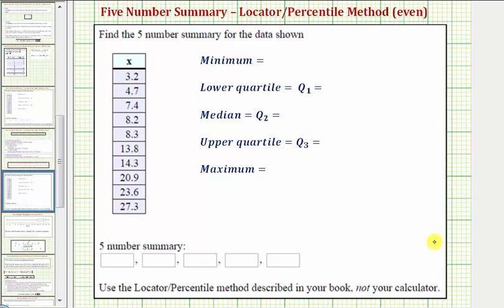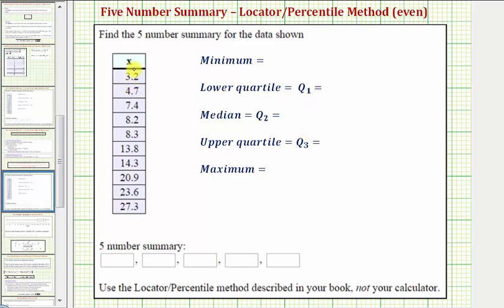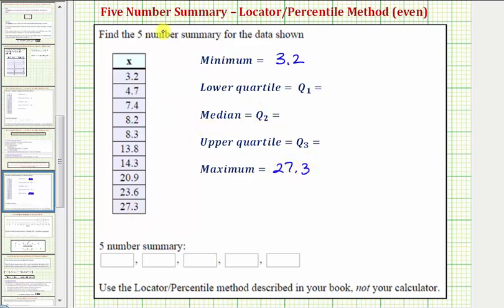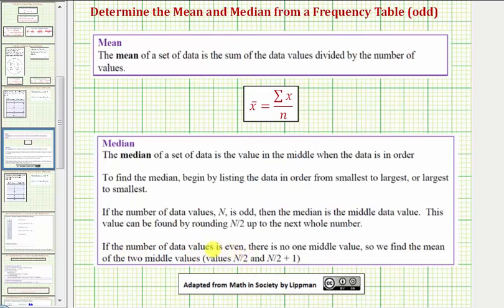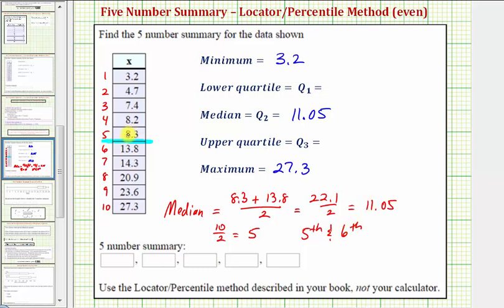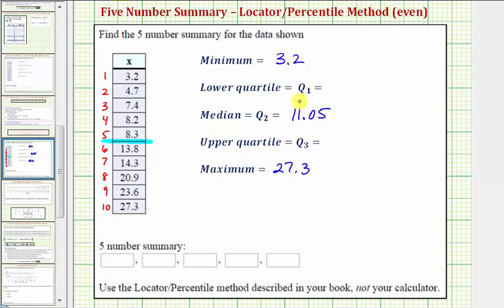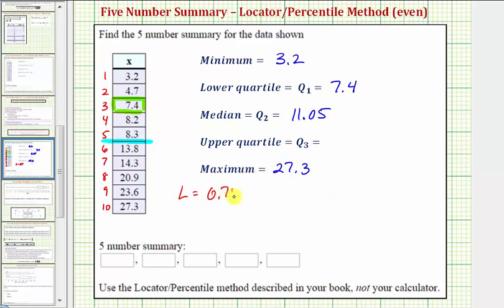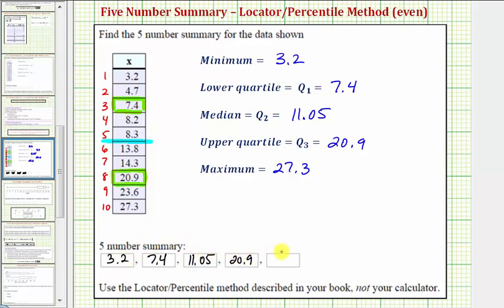Ex: Determine a Five Number Summary (Even)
This video explains how to determine the five numbers summary of a data set.  The method on determining the quartiles is the locator/percentile method. This is not the same as the TI84.